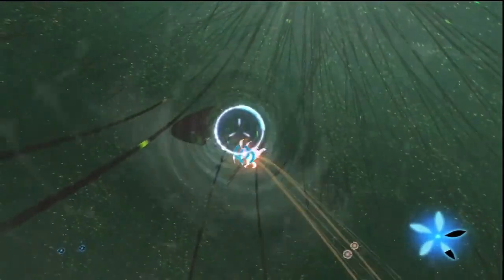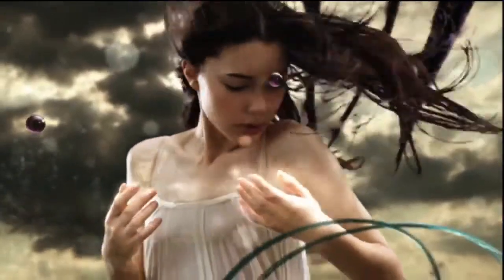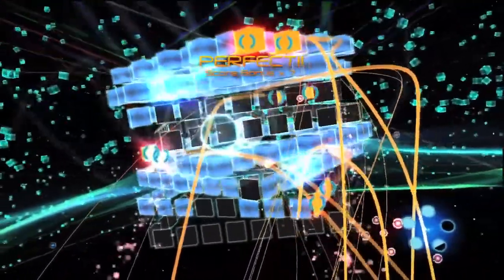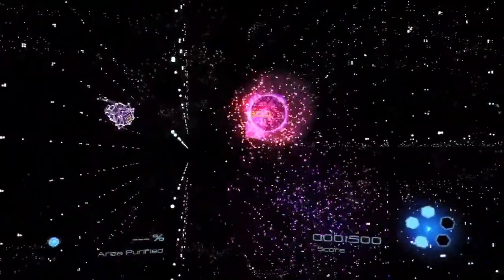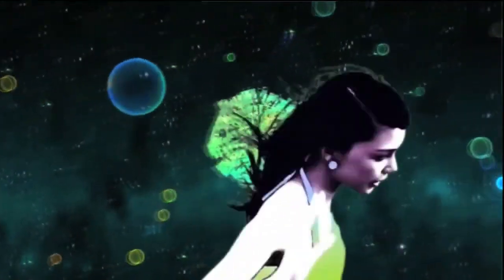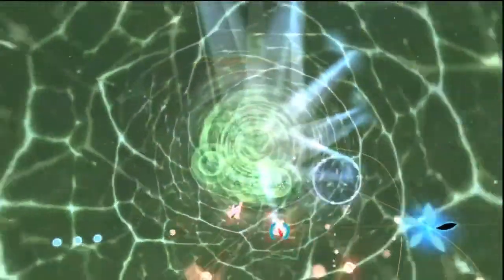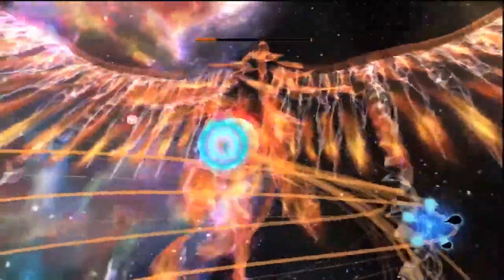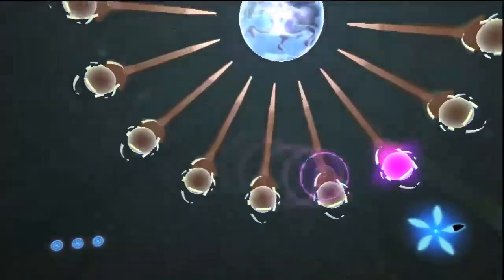Video Review - Child Of Eden (Playstation 3) *Stampy Reupload*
These are a collection of stampy's older videos that have now been deleted. (with original thumbnail)

Originally Published on: October 8, 2011
Original Description:
This is Games Thirst's video Review for the Playstation 3 version of "Child Of Eden".

Developer - Q Entertainment
Publisher - Ubisoft
Platforms - Xbox 360, PS3